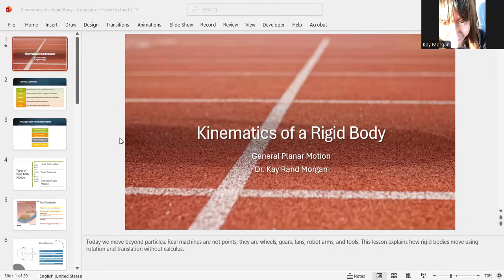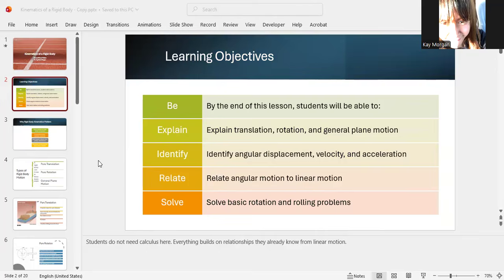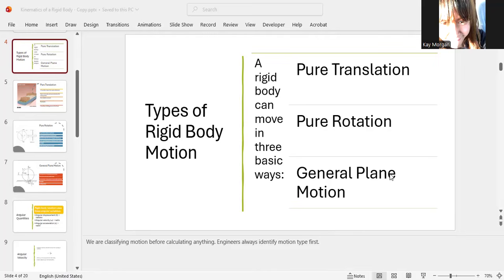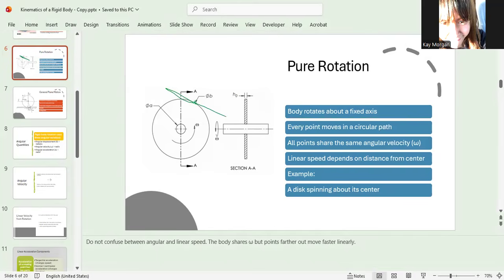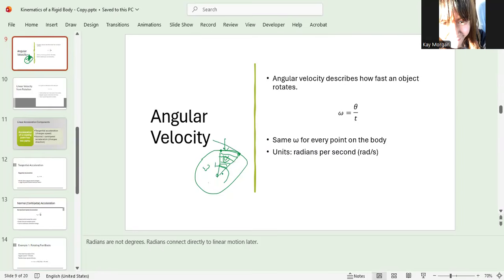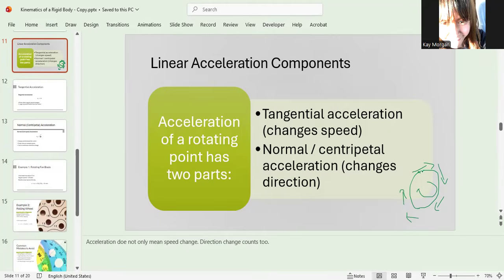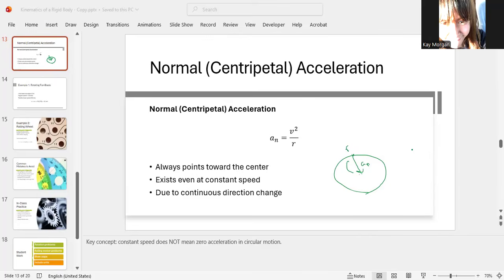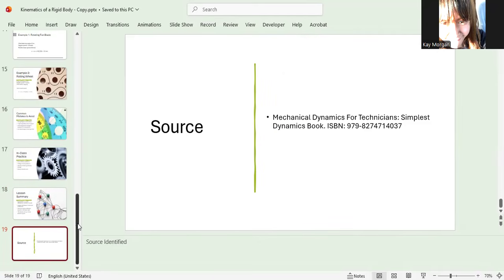Kinematics of a Rigid Body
Mechanical Dynamics:
Mechanical Dynamics For Technicians: Simplest Dynamics Book. ISBN: 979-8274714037